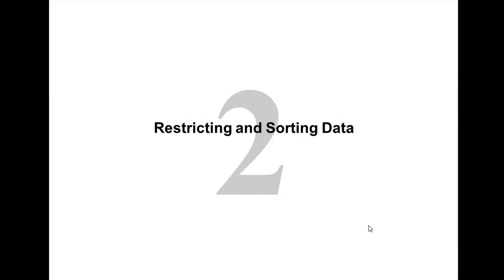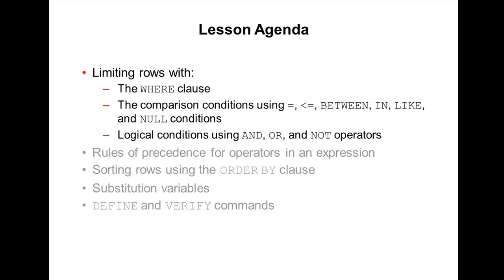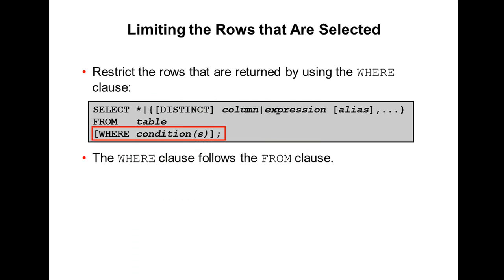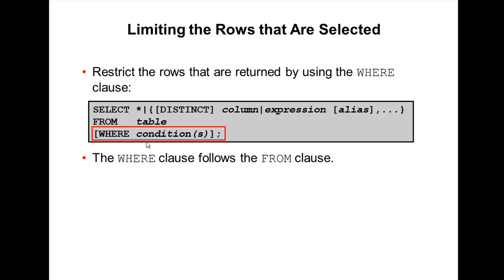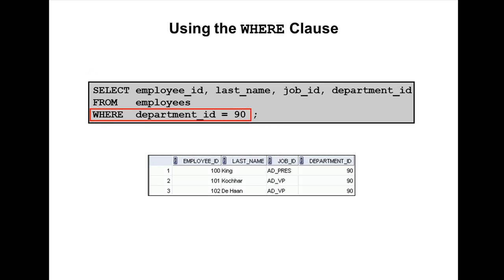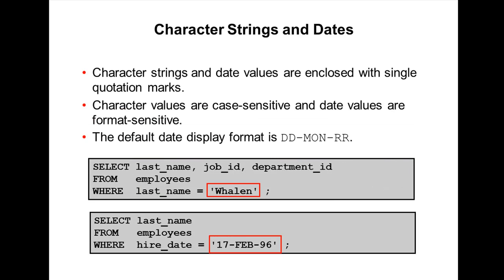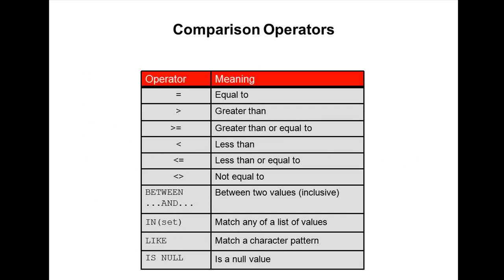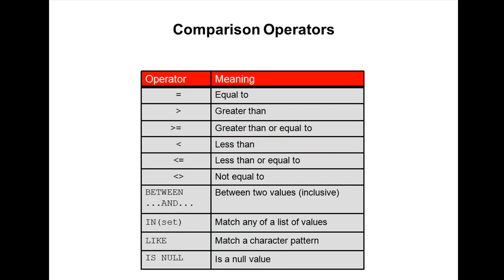Oracle SQL Video Tutorial 8: WHERE clause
Oracle SQL Video Tutorials  8:  WHERE clause Explained